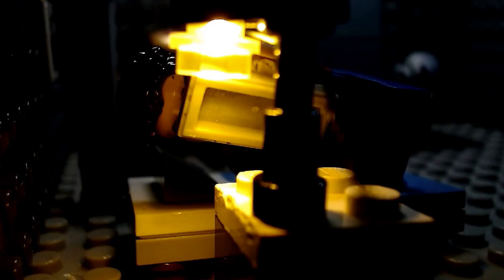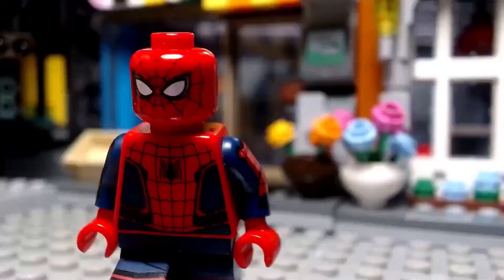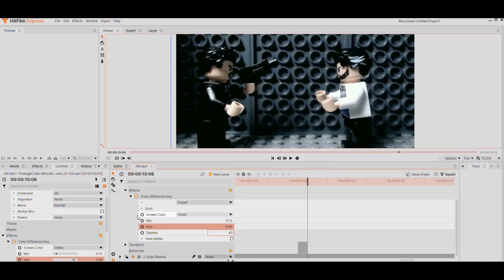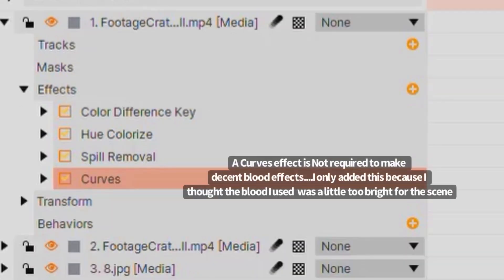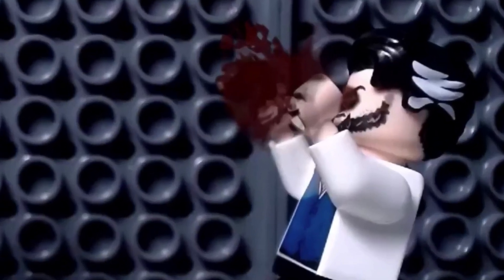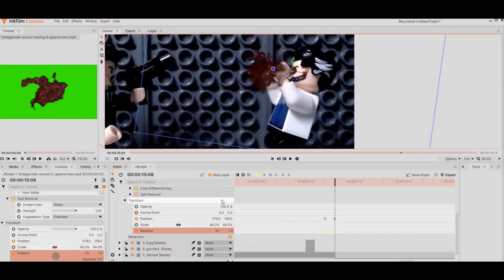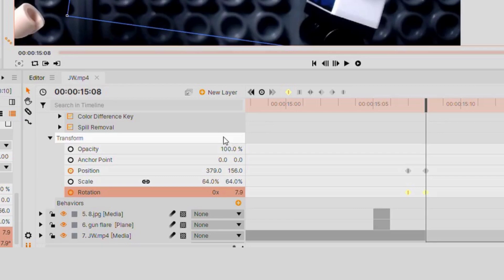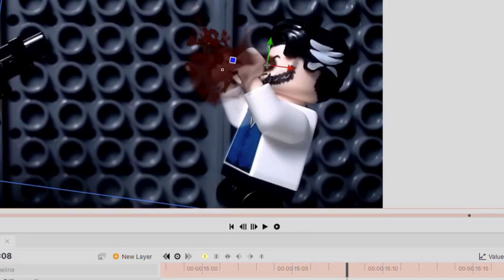Blood Effects Tutorial (Basic)| Hitfilm)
In this tutorial I show you how to make decent looking blood effect in Hitfilm. Hope this was helpful, for whenever you make your own videos. This video took much longer to make than expected. I couldn't show the recording because its 30 minutes long ad every part is important so I couldn't fast forward any part, so I ended up just showing certain images of the important thing and explaining them. I hope everything I said made sense. If you come across any problem while doing this effect please let me know and I’ll see what I can do to help! I hope everyone has a great day, and I’ll see you later.